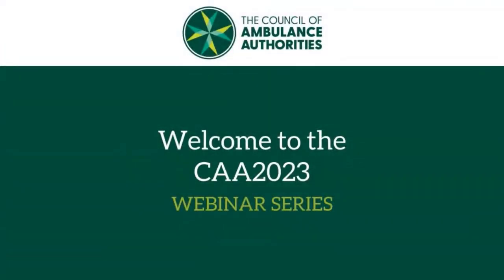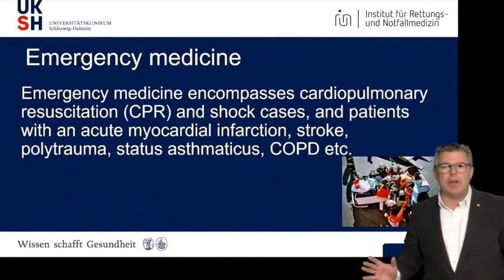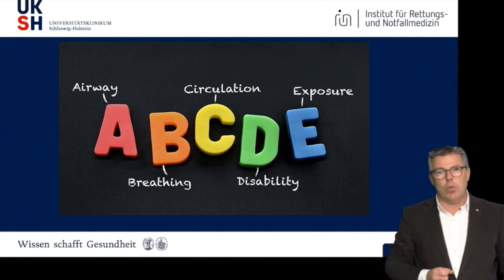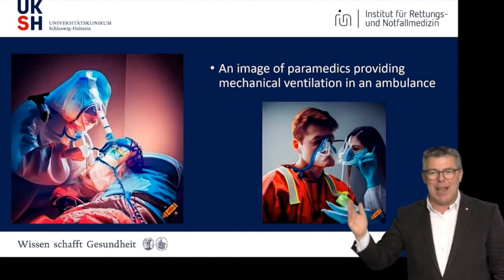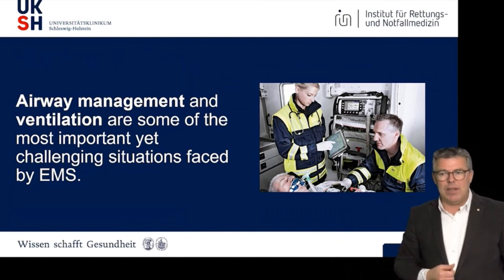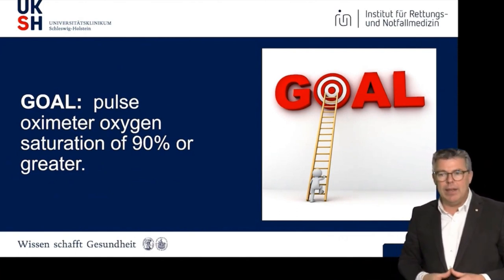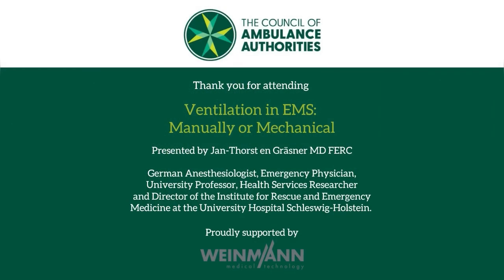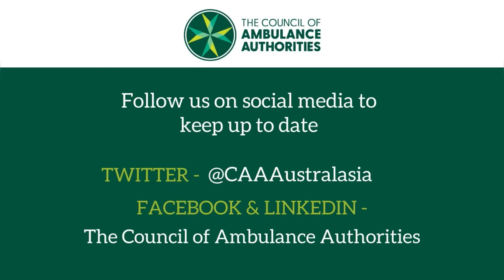CAA 2023 Webinar - Ventilation in EMS: Manually or Mechanical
Ventilation in EMS: Manually or Mechanical

Presented by Jan-Thorsten Gräsner MD FERC
German Anesthesiologist, Emergency Physician, University Professor, Health Services Researcher and Director of the Institute for Rescue and Emergency Medicine at the University Hospital Schleswig-Holstein.

Airway management and ventilation are some of the most important, yet challenging situations faced by EMS. Manual ventilation seems to be an easy task but various studies show that it is difficult despite regular training.

What is the best way to ventilate? What are the advantages of manual and mechanical ventilation? You will learn how a patient can benefit from mechanical ventilation and the different possibilities of monitoring.

From this webcast, audience members will learn:

How your patients can benefit from mechanical ventilation
How mechanical ventilation improves the workflow in EMS
How to achieve ‘hands-free’ ventilation during patient transport